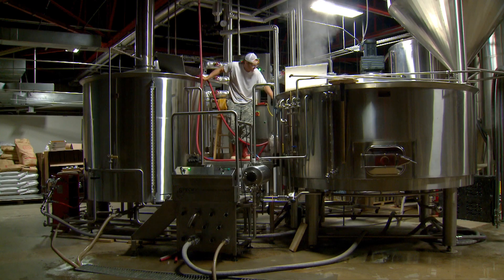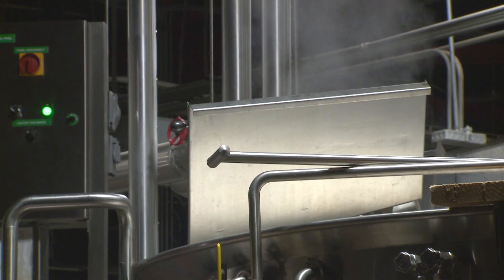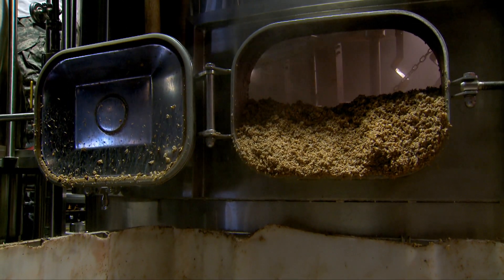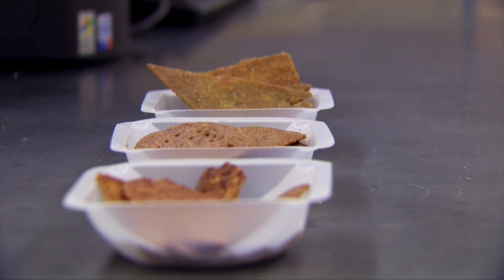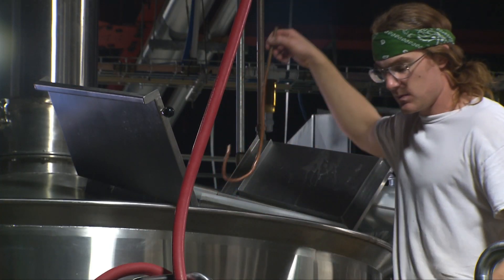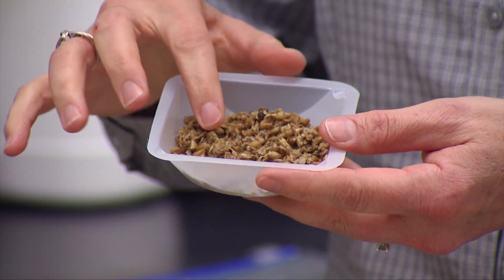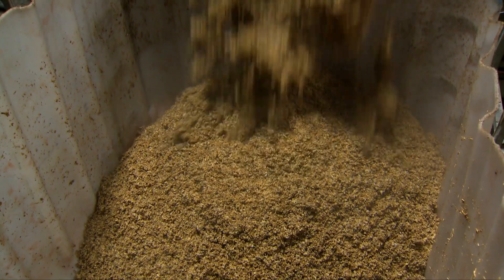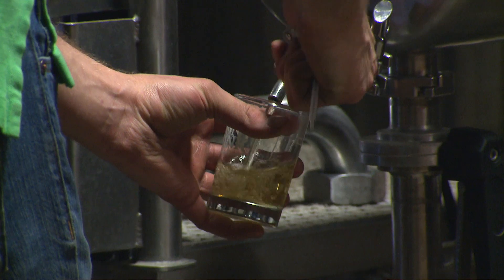Alternative uses for brewer's spent grain (4/13/19)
We learn how a brewery is making chips and crackers from by-products of the beer making process.